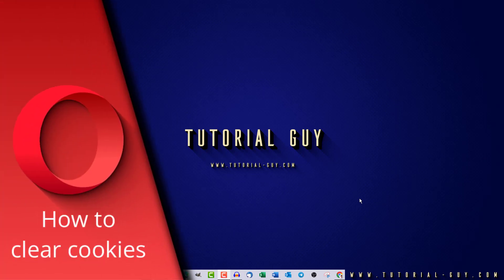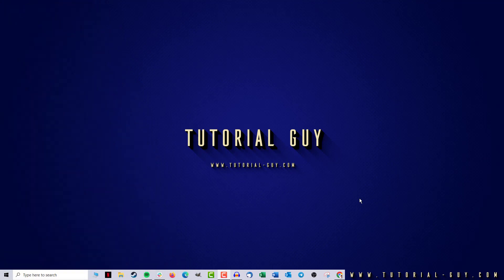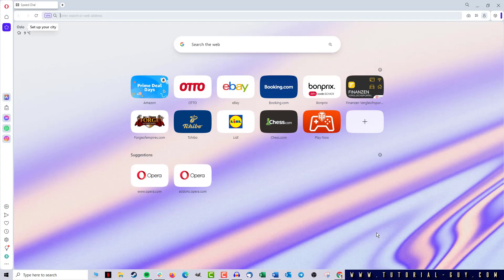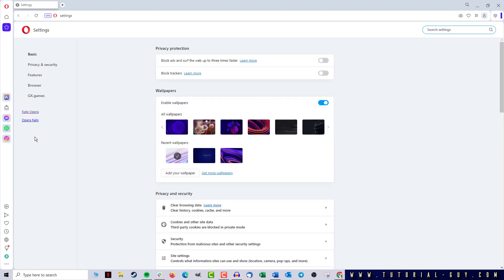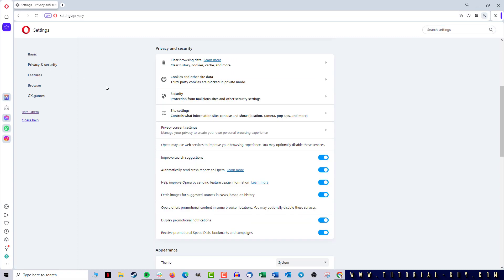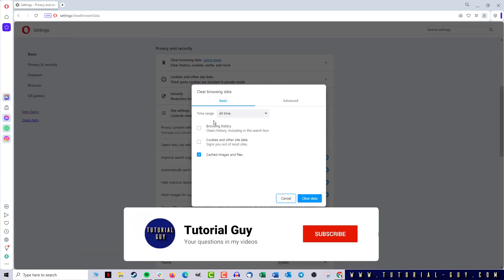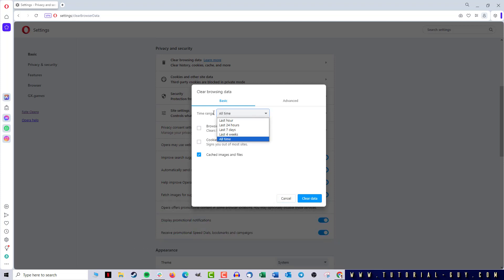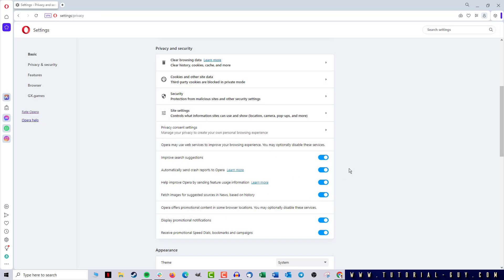Clear Cookies Opera | Delete Cookies Opera ✅ Tutorial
If you want to remove stored website data, then you can delete cookies in Opera.